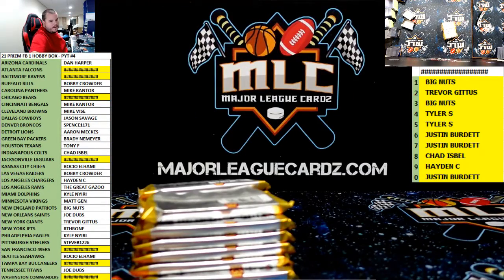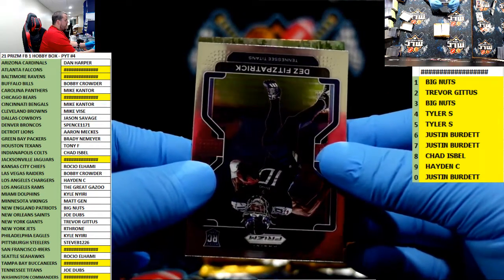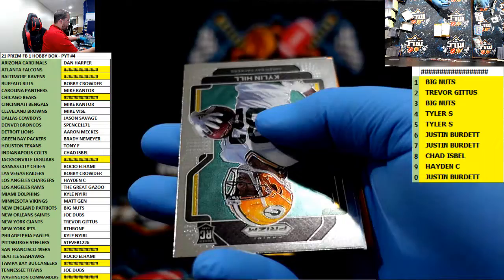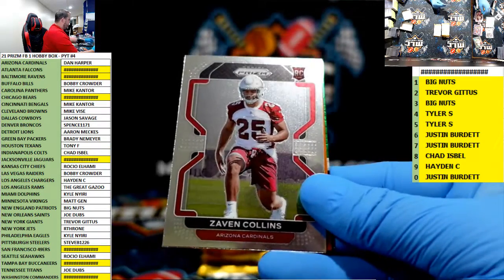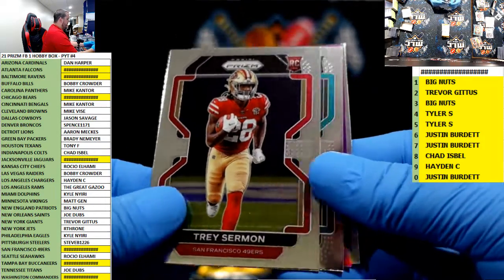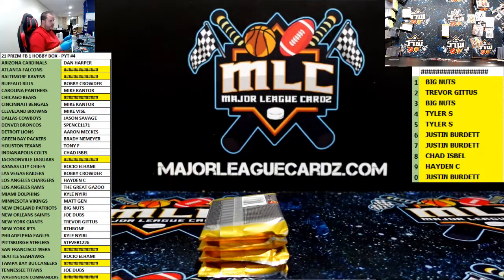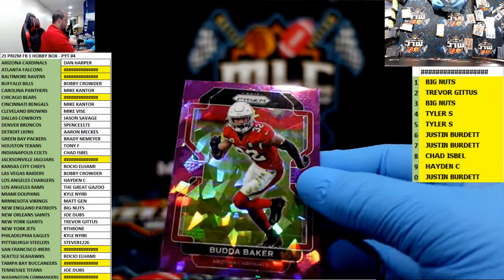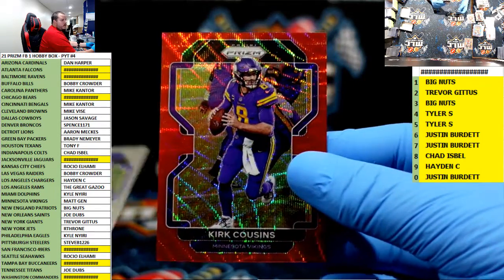21 PRIZM HOBBY 1 BOX PYT #4